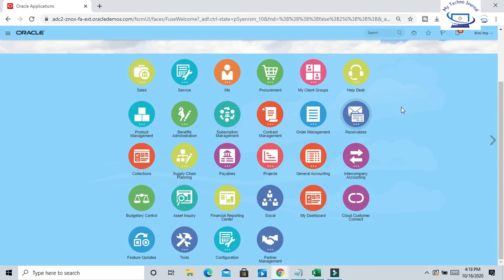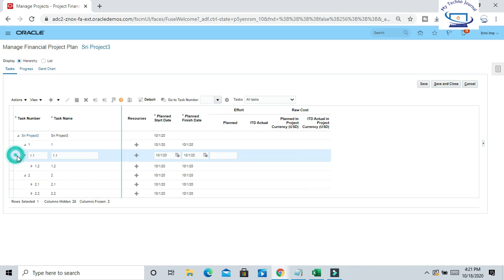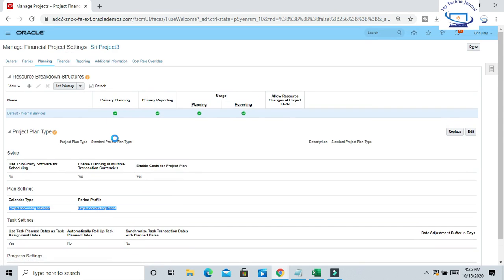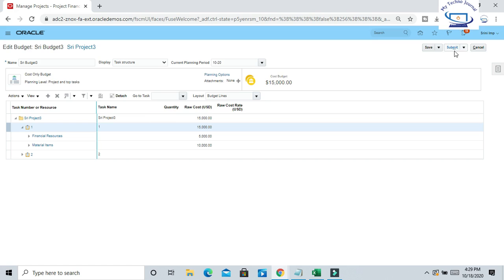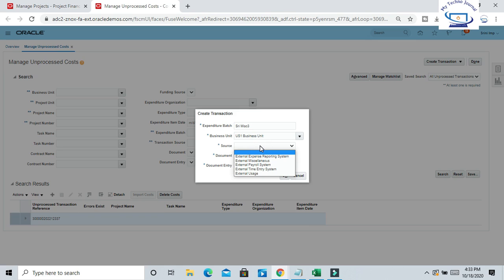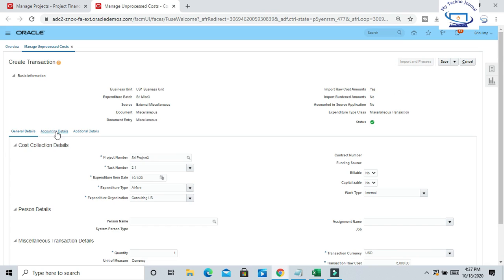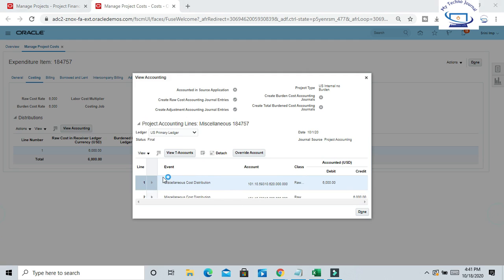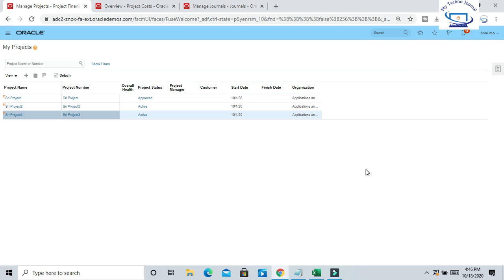How to create a project and import cost to the Project in Oracle Fusion PPM R13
How to create project in oracle fusion PPM R13
How to import cost in oracle fusion PPM
What is project control in oracle fusion ppm
how to create baseline budget in Oracle fusion  R13 PPM
how to add planning resource in Oracle fusion project